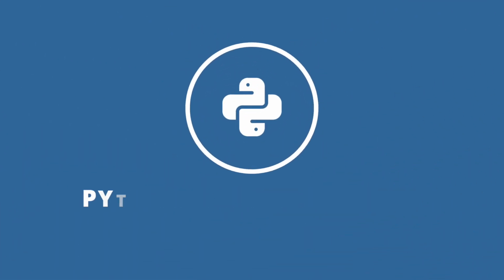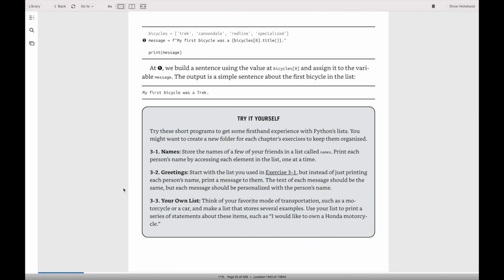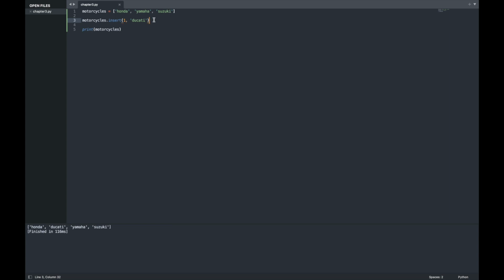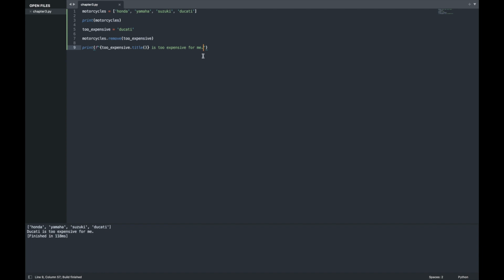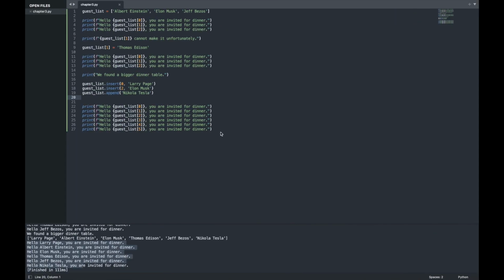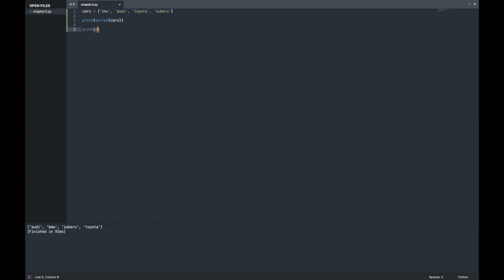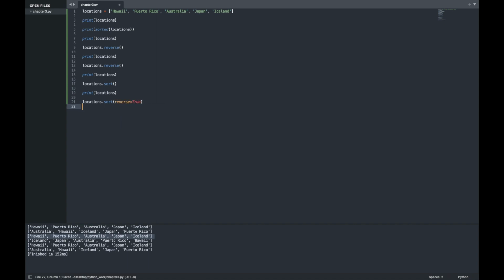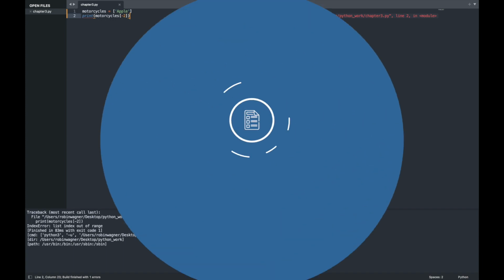Python Lists - Python Crash Course - Episode 3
Chapter 3 of Python Crash Course. We learn about Python lists,  how to change, add and remove elements in a list and also how to organize lists.

⏱ Timestamps
0:00 Introduction
0:17 Lists
8:08 Changing, Adding, and Removing Elements
30:12 Organizing a List
43:28 Avoiding Index Errors
46:25 Summary